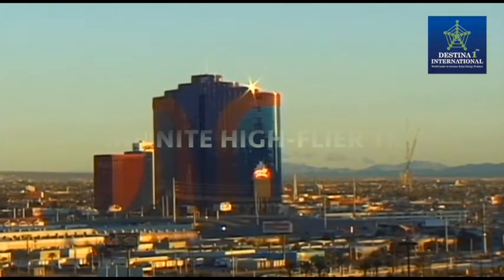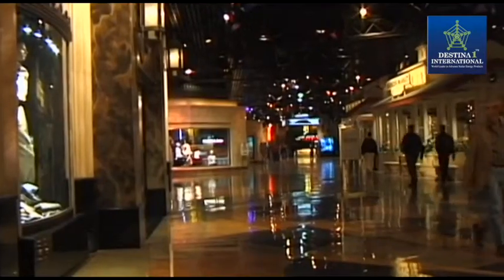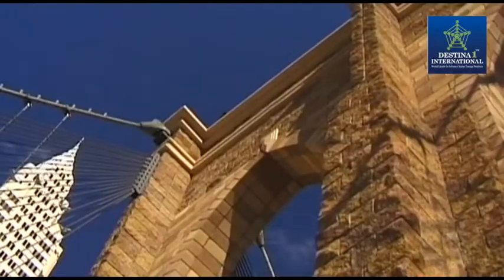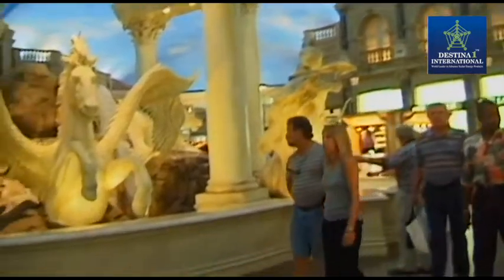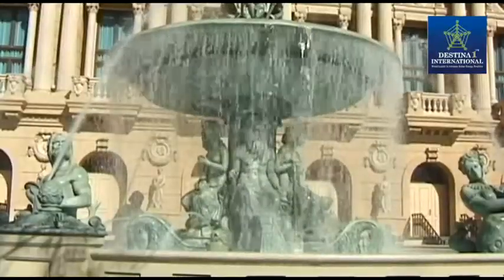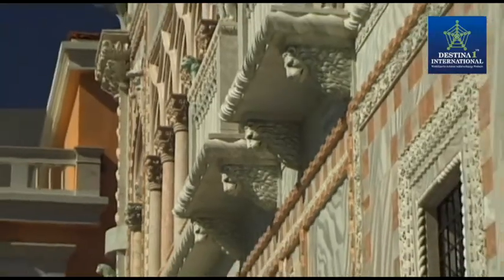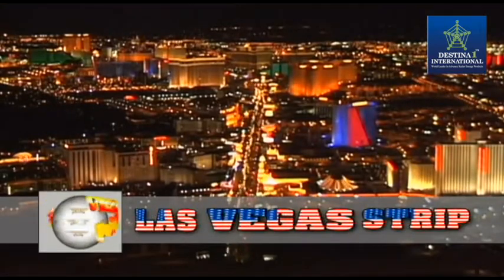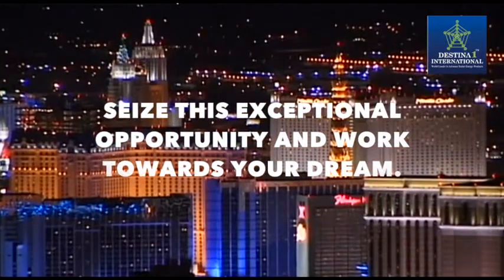D’INFINITE HIGH-FLIER TRIP FULL PAID TRIP TO LAS VEGAS (8 DAYS 7 NIGHTS )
D’INFINITE HIGH-FLIER TRIP
FULL PAID TRIP TO LAS VEGAS (8 DAYS 7 NIGHTS )
QUALIFYING PERIOD
10th  January 2015- 10th April 2015